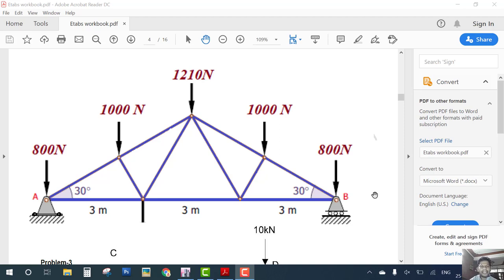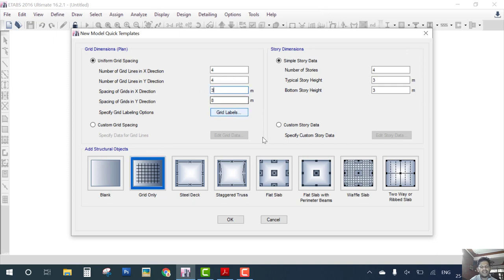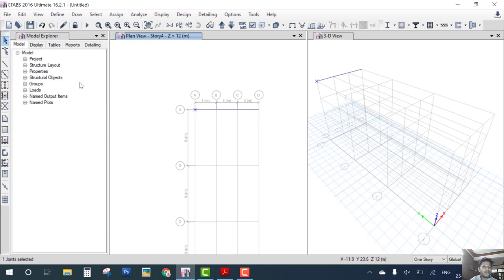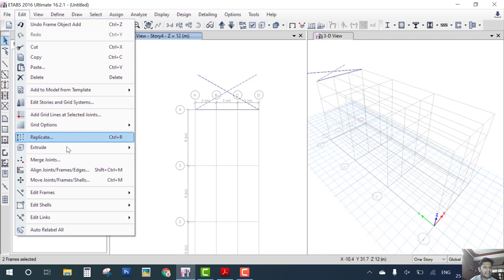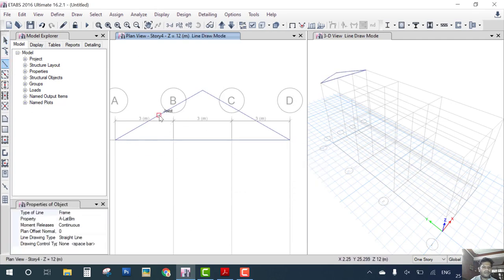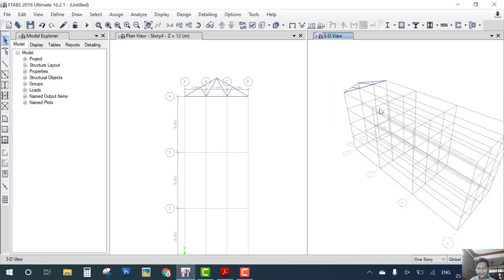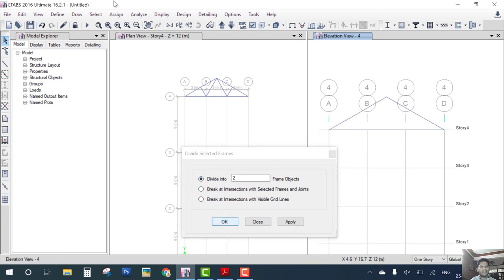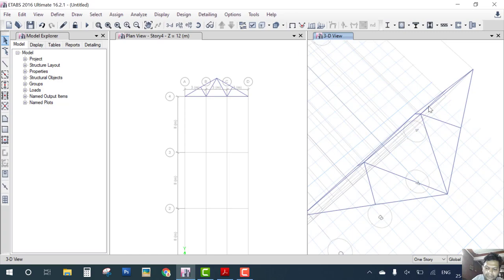Etabs truss modelling with angle Civil engineer